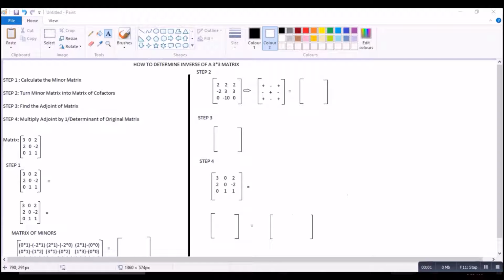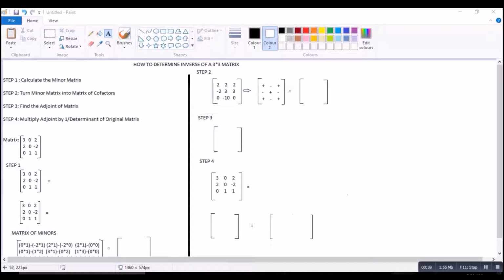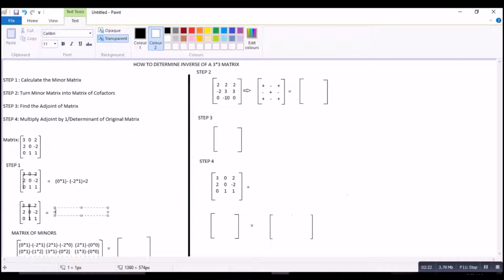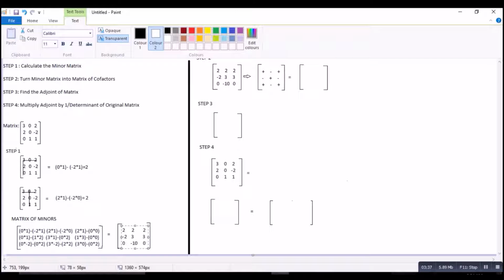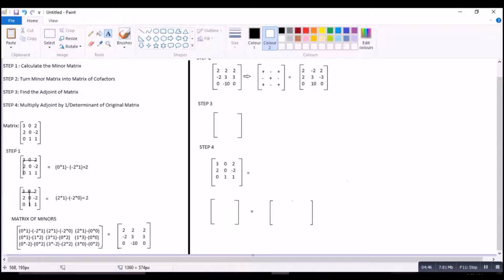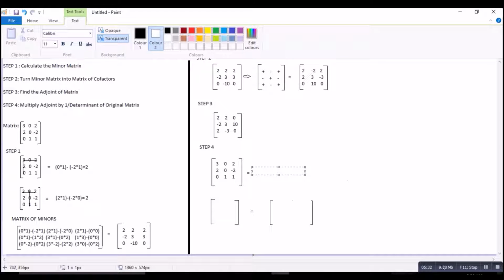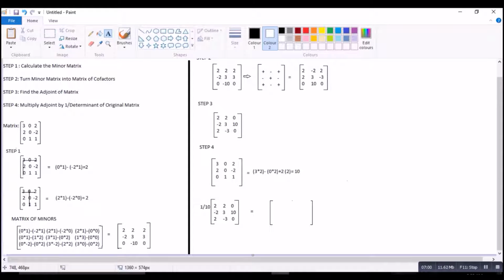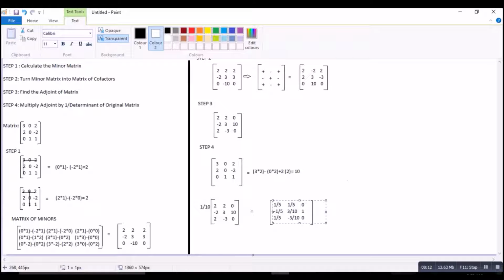Inverse matrix calculation by Assignment Co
In this video an easy method for determination of inverse of a 3*3 matrix has been discussed and demonstrated.